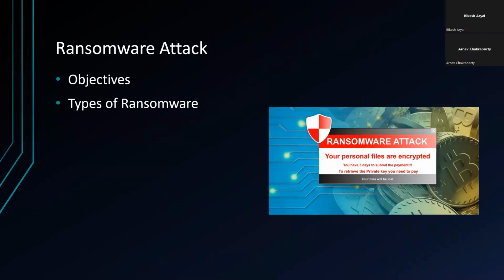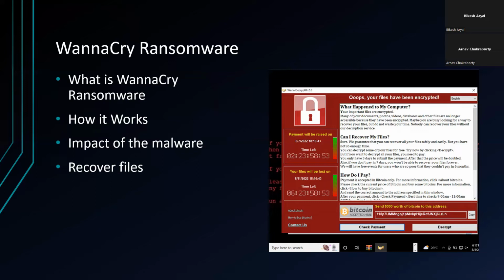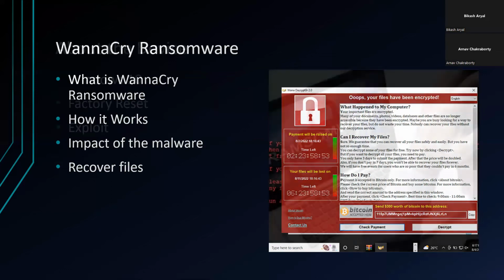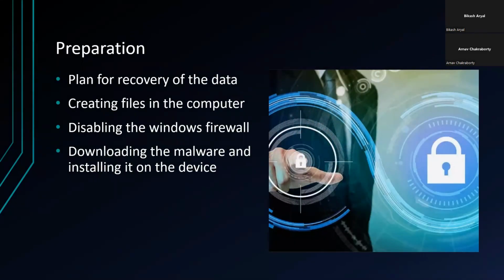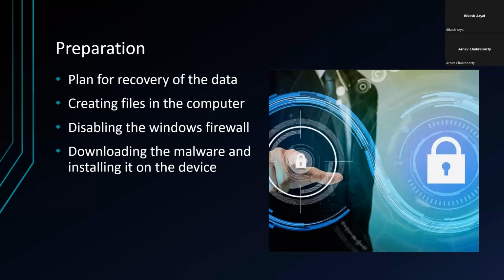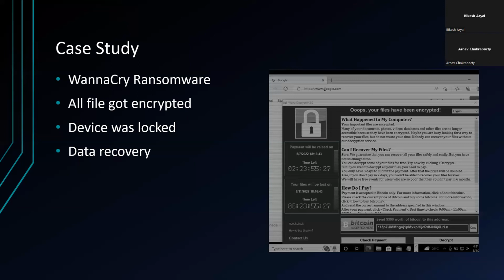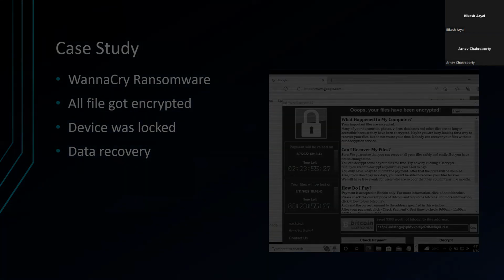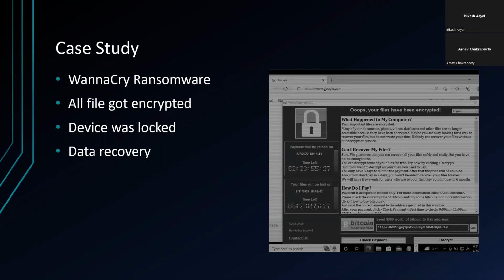Digital Forensics Analysis of Ransomware Attack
Presentation on:
By:
Arnav Chakraborty
Bikash Aryal
Title: Digital Forensics Analysis of Ransomware Attack
Subject Name: ISN 1803 - Computer Forensics and Investigation 01
College: Lambton College
Professor:  Clarence Lagera